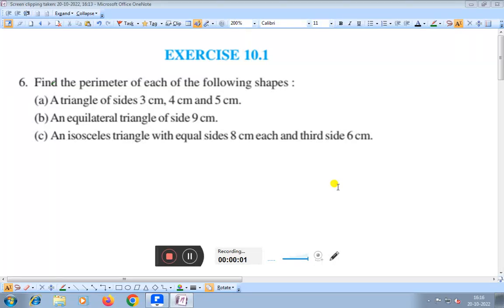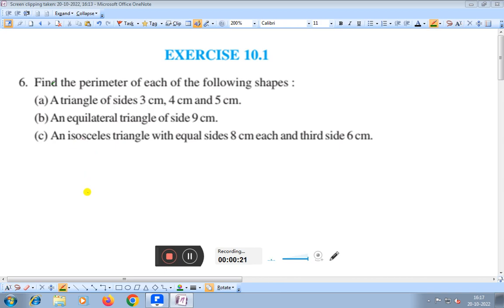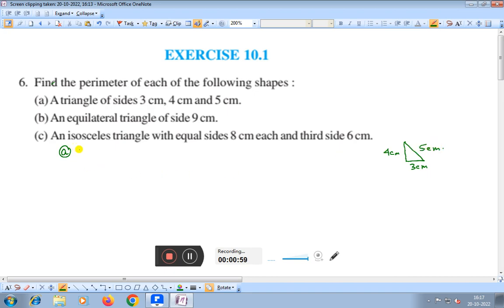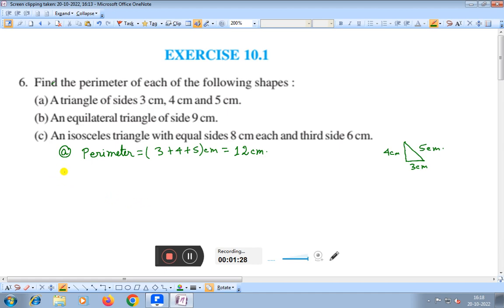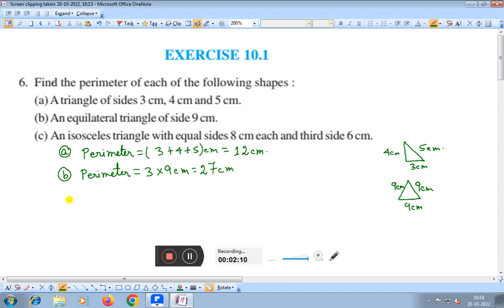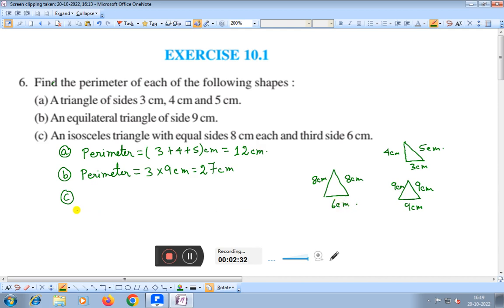EX-10.1 ,Q.NO- 6 CH-10,CLASS-6 ,MENSURATION,MATHS,NCERT,CBSE